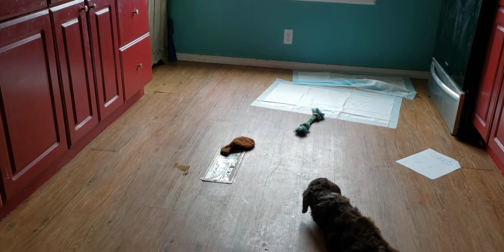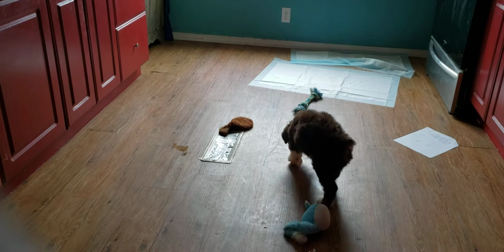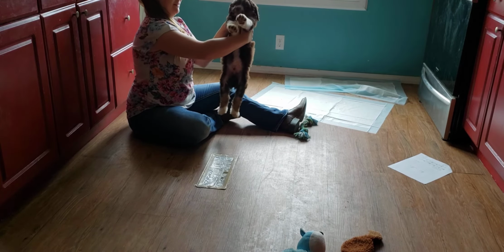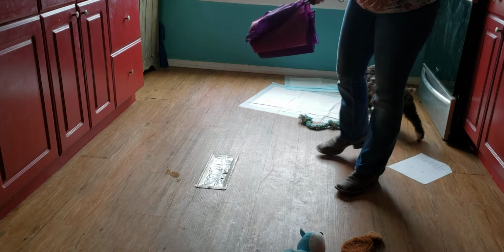Pete's Temperament Test